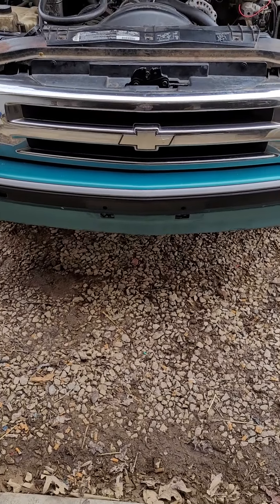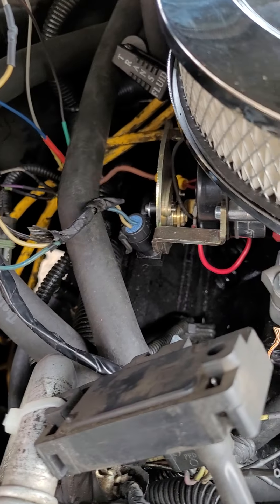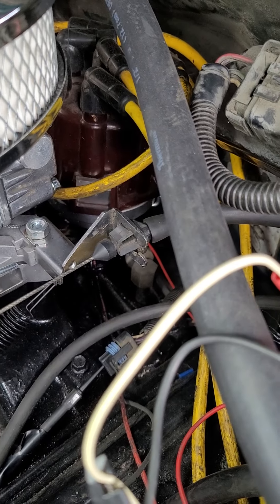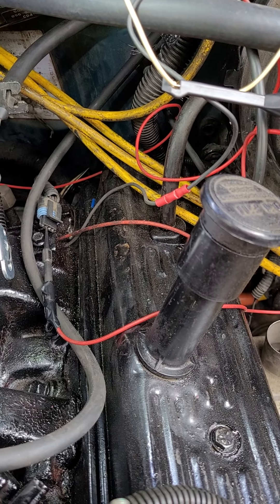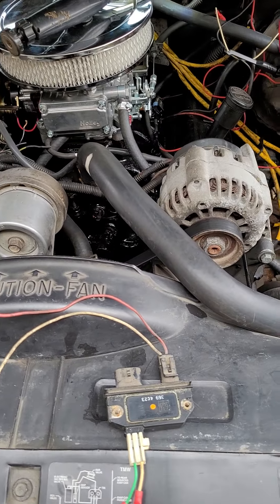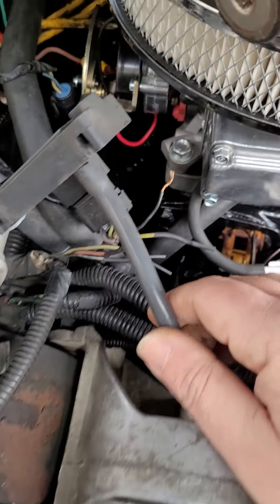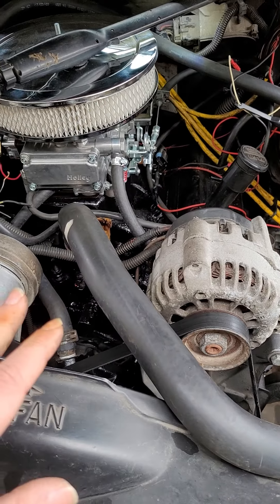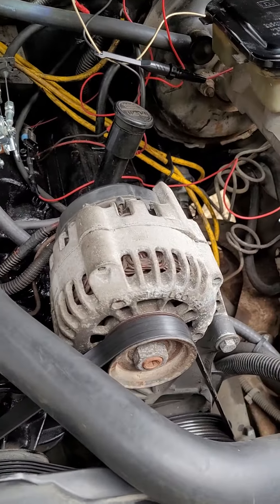S10 4.3 (4l60e) transmission in limp mode after engine swap fix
Truck transmission was stuck in limp mode (2nd gear) after engine swap with a carb and different ignition system installed. I hope this helps someone else that might be having the same issue with a 4l60e in limp mode.